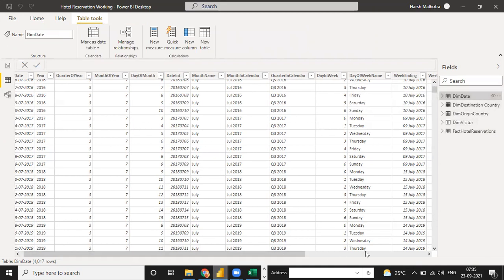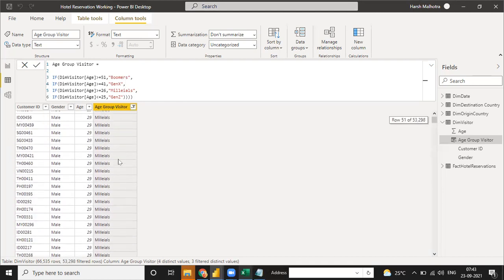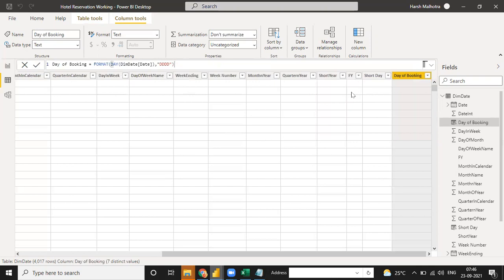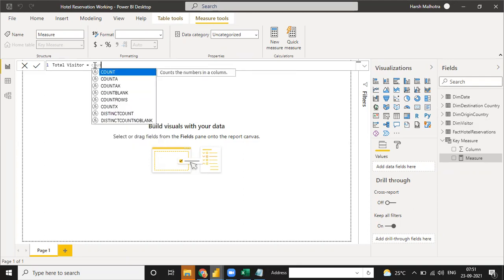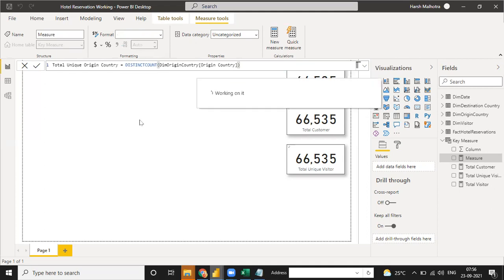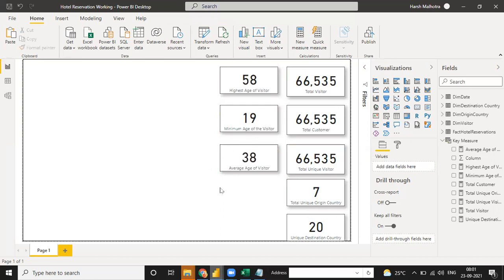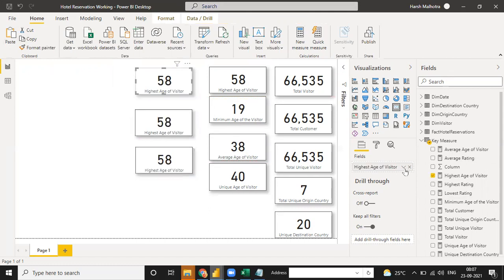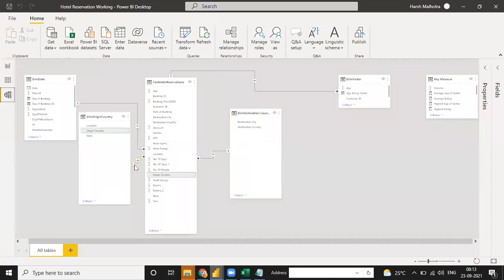Power BI- Hotel Reservation Project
Hi All,
Those who are interested to Join Our Live Classes for Real Time Power BI Project Explanation.

Harsh Malhotra Classes